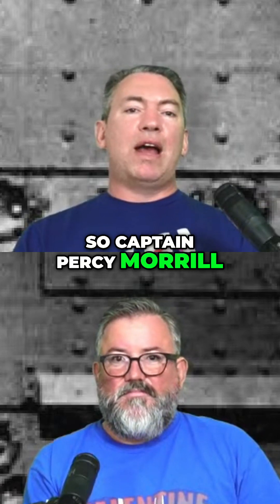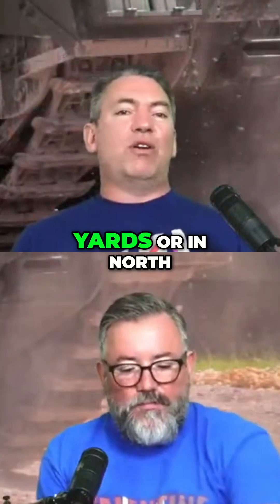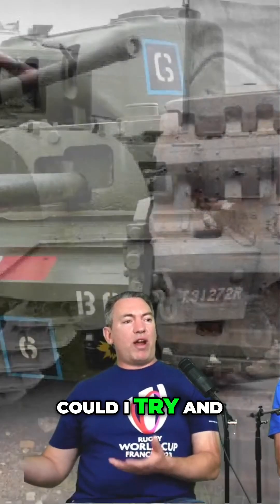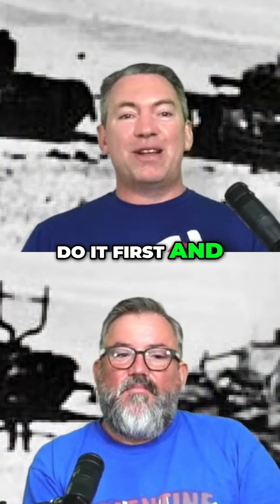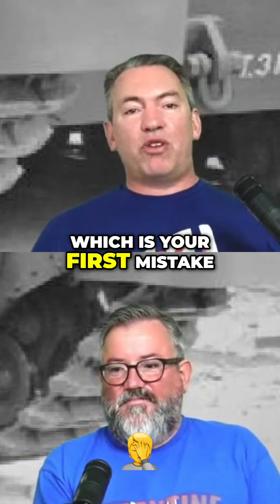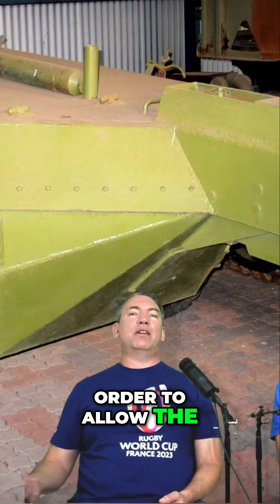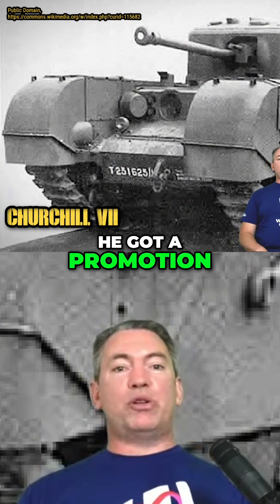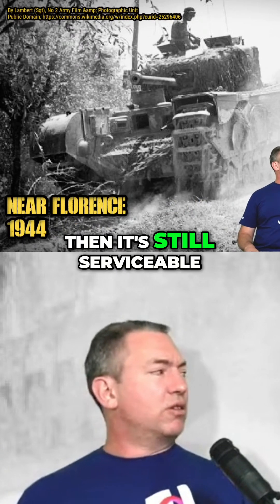Captain Morrill's Ingenious Tank Conversion in WWII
Discover how Captain Percy Morrill transformed scrapped tanks into powerful armored vehicles during WWII. He took risks that paid off, leading to successful conversions with American artillery, demonstrating innovation in warfare under tough conditions.